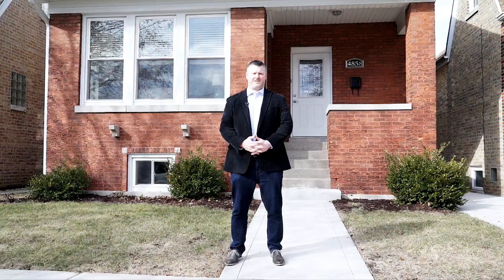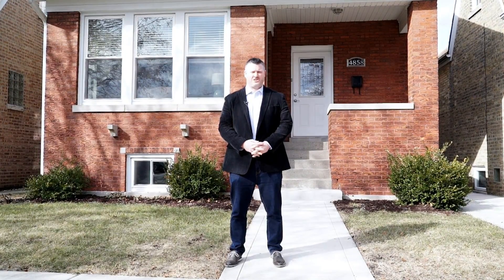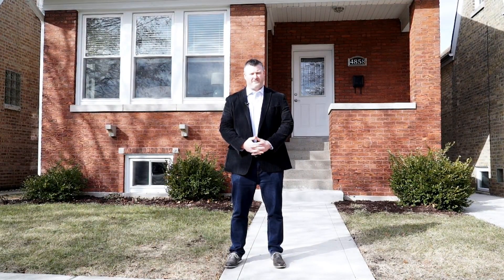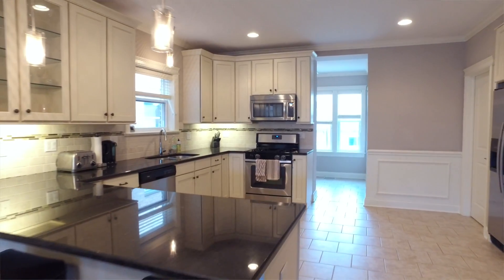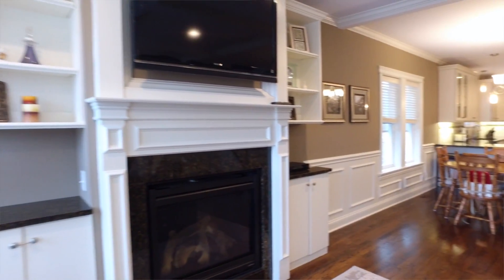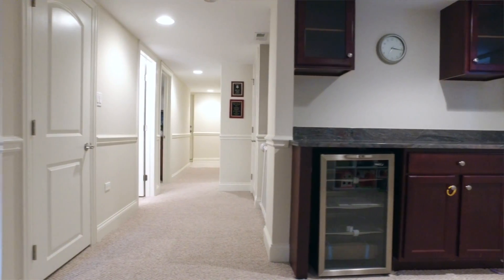4858 North Mason -- Coming Soon!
StunningCraftsmanship – Instantly fall in love with this completely rehabbed 4BR/3.5BA home featuring 2,700 sq in Jefferson Park. Extensive custom millwork and built-ins at every turn. As you approach, a beautiful brick exterior with an adorable front porch area greets you. Upon entering, you will feel an overwhelming feeling of HOME! Foyer leads into an expansive living room adorned with beautiful moldings, fireplace and coffered ceiling. This home is an entertainers dream with gourmet kitchen overlooking dining and living. Guests can gather in a variety of areas as you prepare gourmet meals. The kitchen is envious with custom 42” cabinets and stainless steel appliances. Home features a peaceful master bedroom with private bath. Each of the additional bedrooms are nicely sized. Full finished basement with bath and bar area is top notch! There is a 2.5 car garage. Take outdoor entertaining to a new level with your own huge fenced backyard. Make an appointment to tour this gem today!